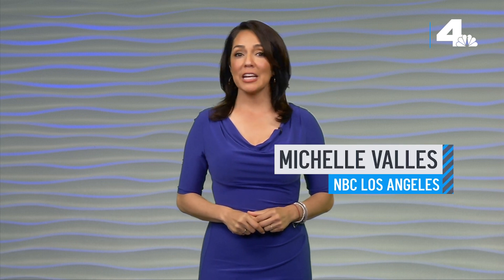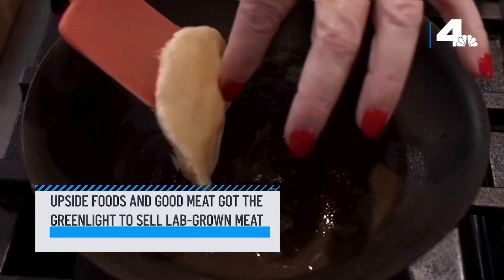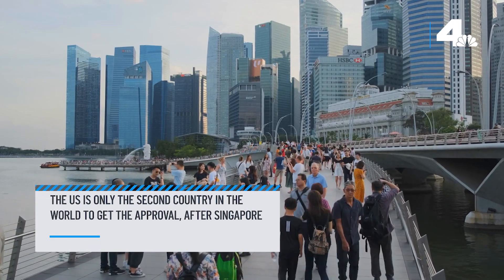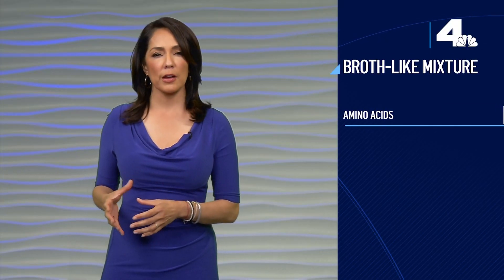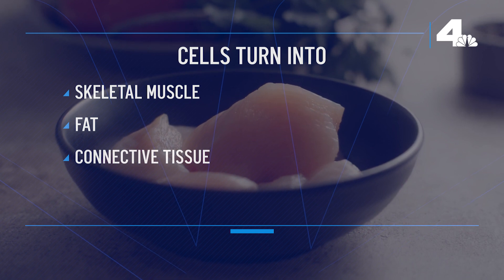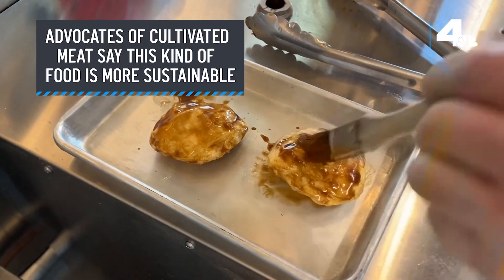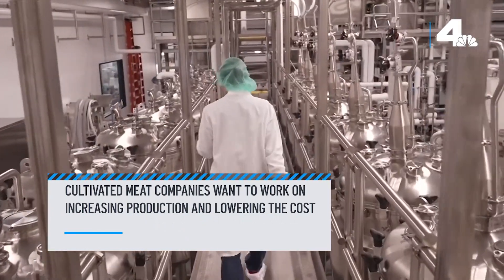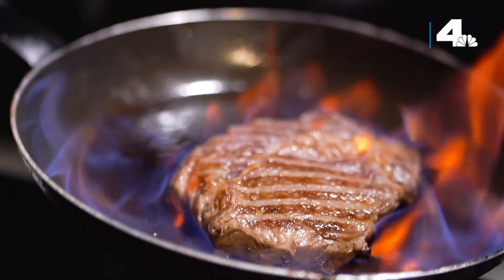Let Me Explain: Lab-Grown Chicken | NBCLA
Lab-grown chicken can now be sold in the US. We explain how it's made -- and when you can expect to get a taste.

About NBCLA